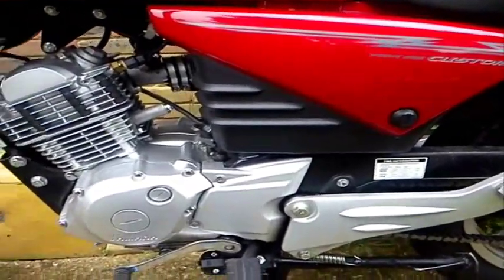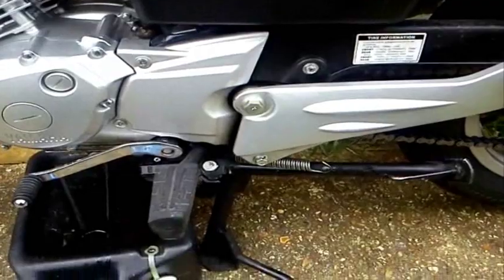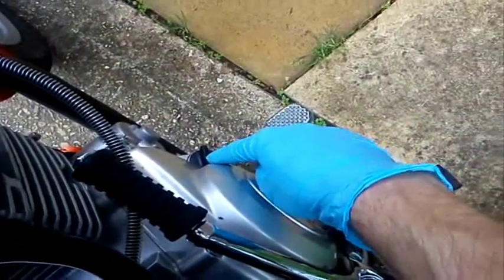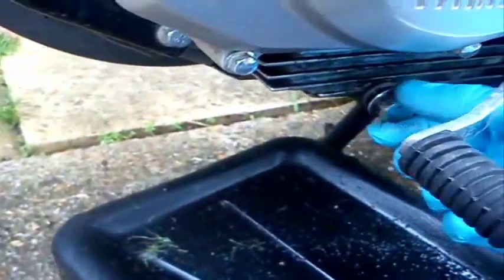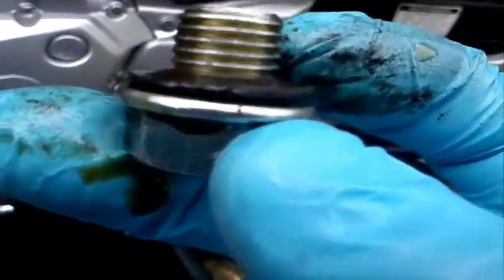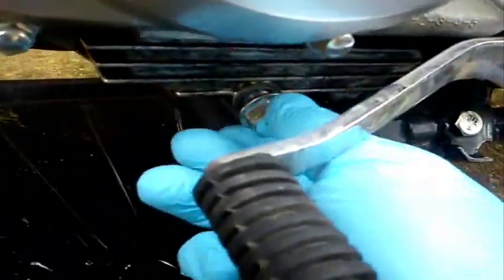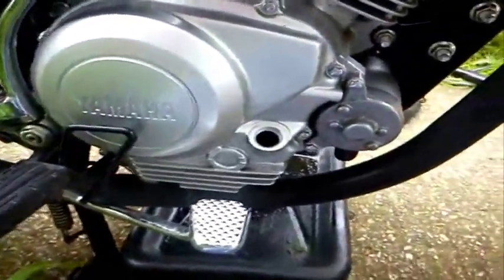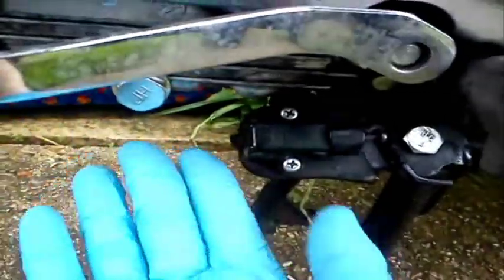Brown Trousers & Oil Change Yamaha YBR 125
Just a quick story about when my front wheel decided to slip out on a roundabout (No Cam!) It must off been a oily patch on the road. Also how to do a oil change on a Yamaha YBR 125 motorcycle..Engine drain bolt torque 20Nm!